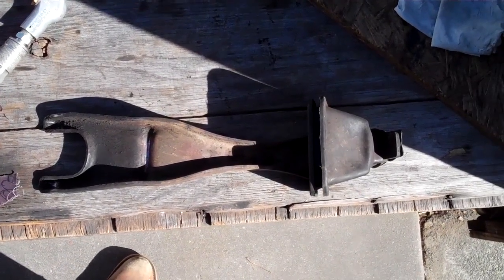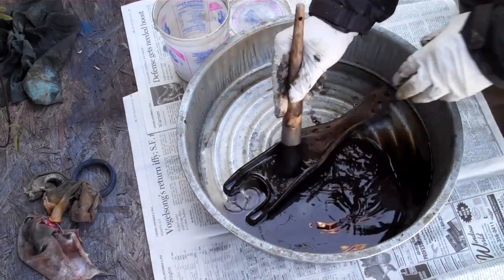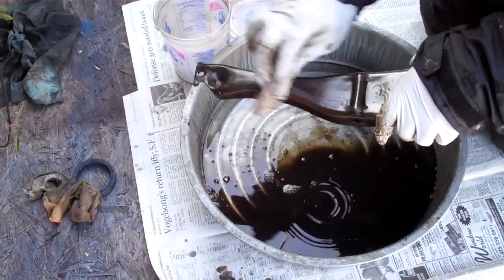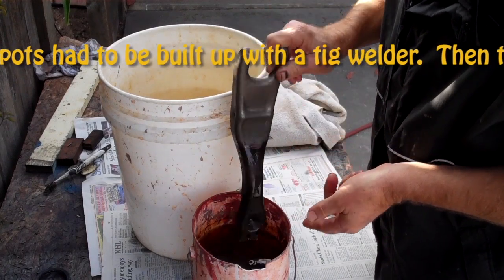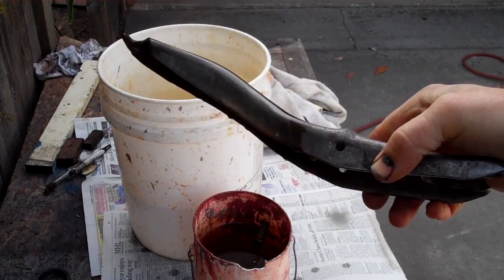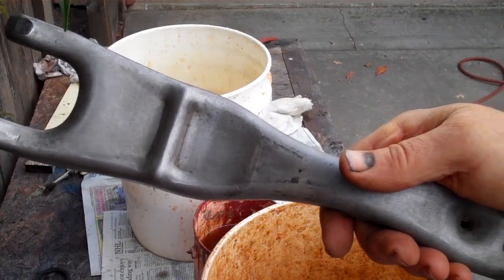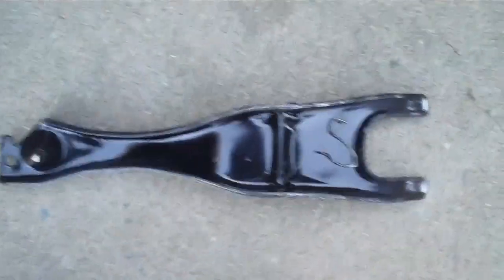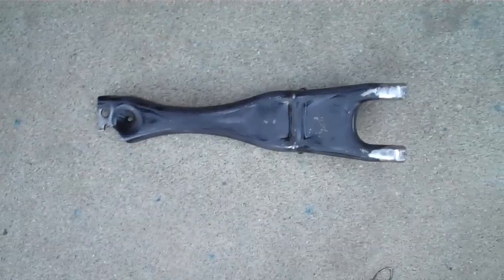1966 Ford F250 Clutch release lever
Clutch release lever, aka Clutch fork, cleaned up and repaired.  Not carried by any supply house.  I called junkyards all over the country. I removed  50 years of rust off the original part.  It had to be repaired because of wear.  Rattle clip, aka clutch release lever spring, replaced with new item.  300 CI straight six, IL6.

Rattle clip:  C&G Ford - part C6AZ-7562-A